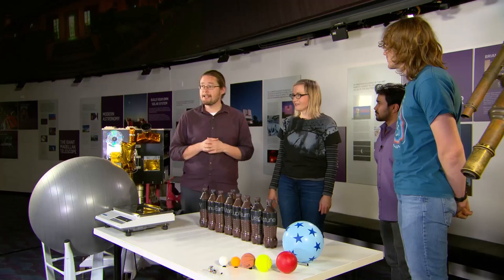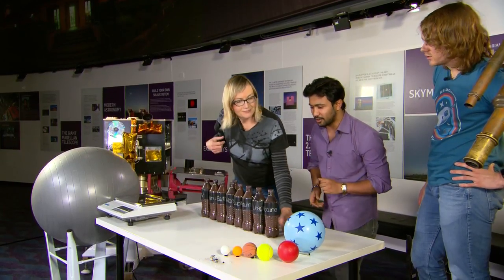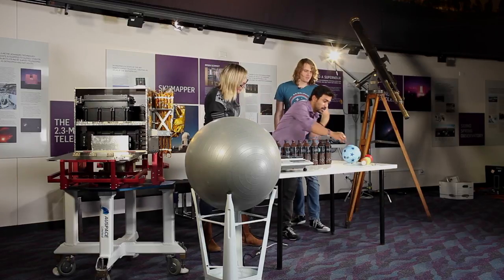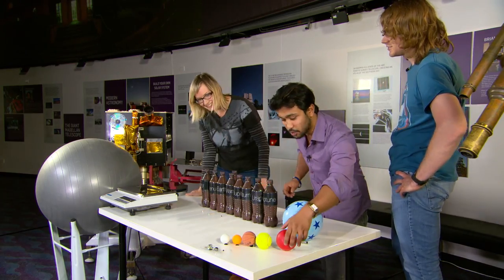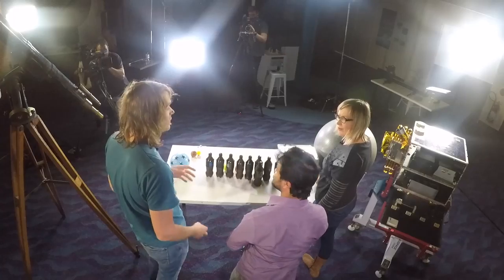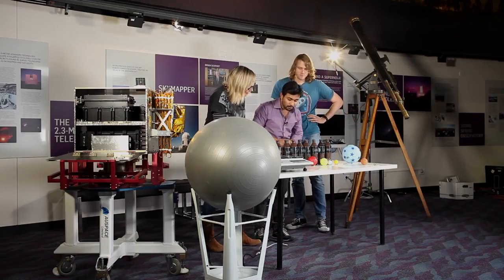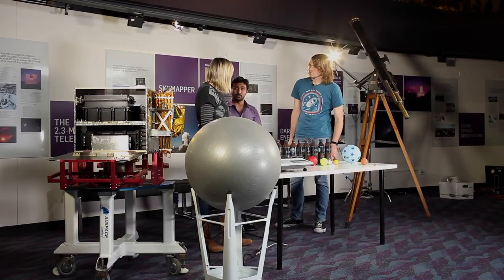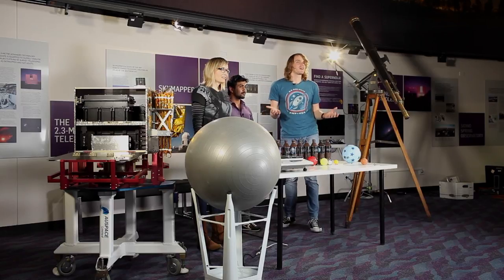How big is our solar system?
Did you know that Mars is actually tiny compared to the Sun? or that you weigh two and a half times more on Jupiter than on Earth? Our Solar System is full of amazing facts, tune in to find out more.